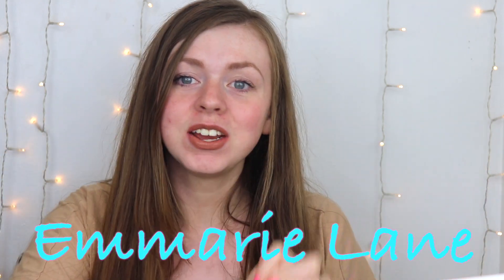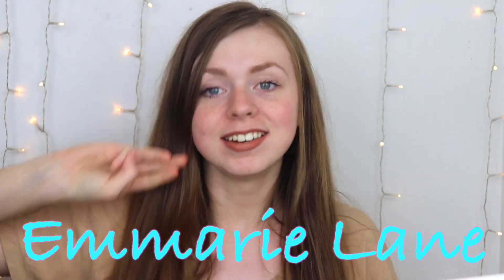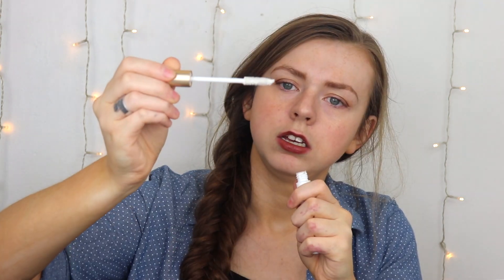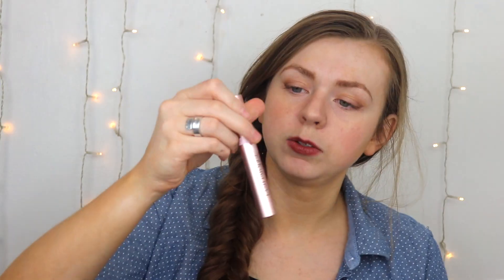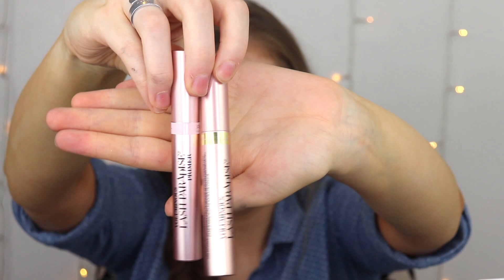I Tried The New L'Oreal Lash Paradise Primer With 3 Different Mascaras And This is What Happened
Carol Drummond

All of the products I talked about:
L'Oreal Lash Paradise Primer/Base
L'Oreal Lash Paradise Mascara Set -
L'Oréal Lash Paradise Waterproof Mascara -
L'Oréal Primer Mascara, White Primer -
It Cosmetics Hello Lashes Mascara -